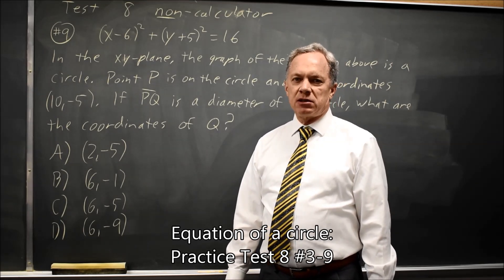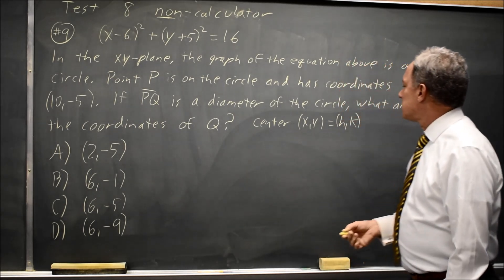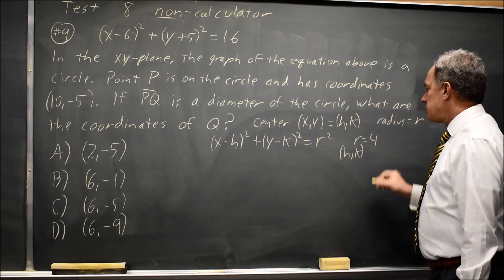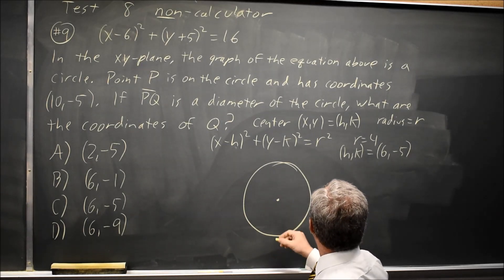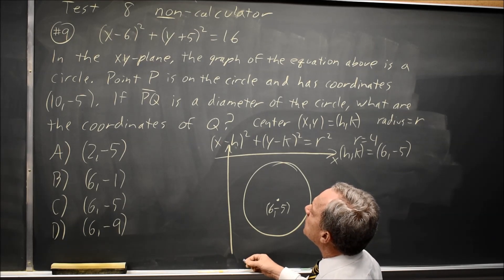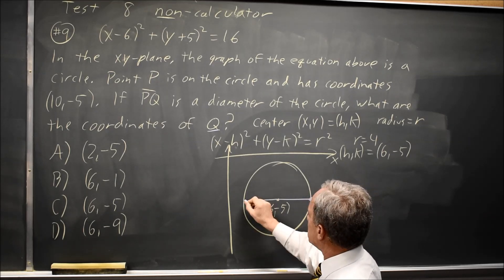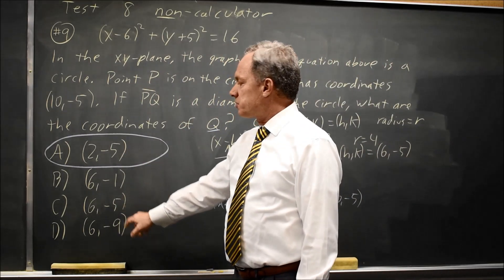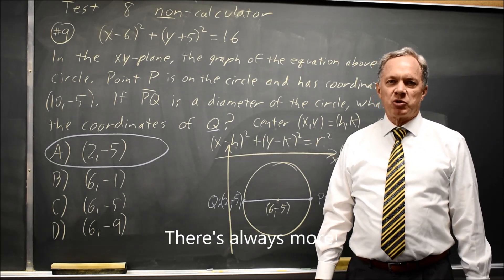SAT Test 8: Coordinates of a point on a circle - question #3-9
In the xy-plane, the graph of the equation above is a circle. Point P is on the circle and has coordinates (10, -5). If PQ is a diameter of the circle, what are the coordinates of point Q ?